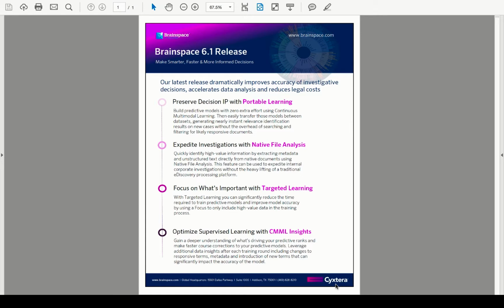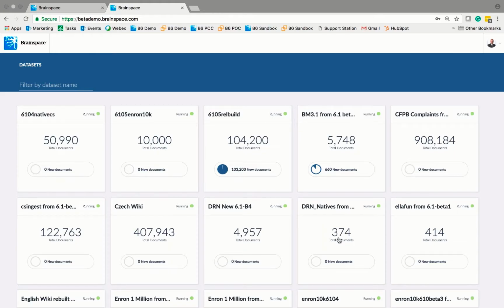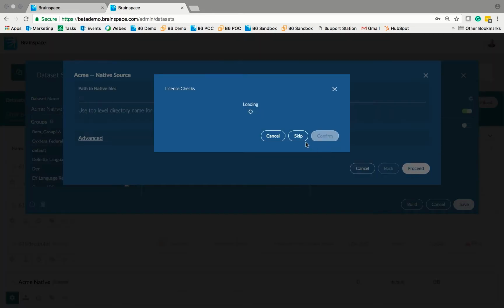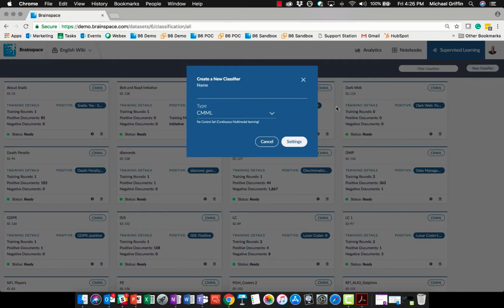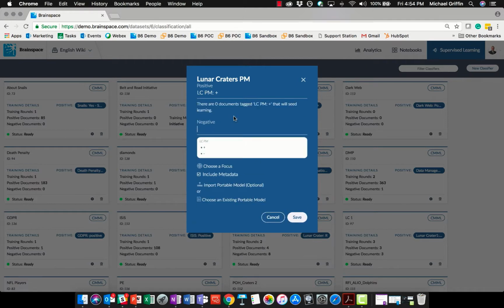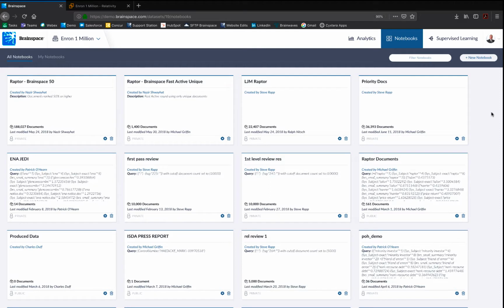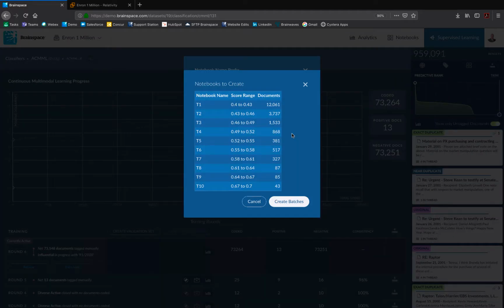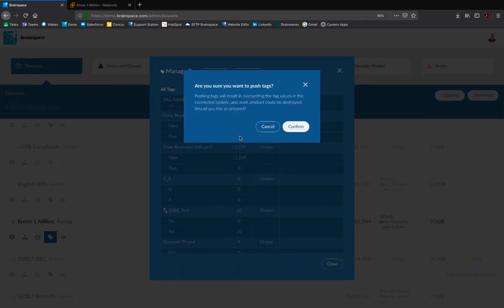6 1 Feature Overview